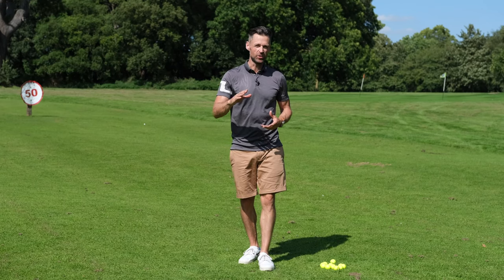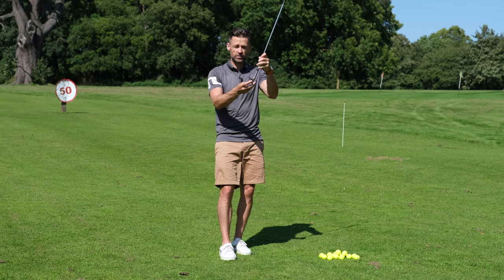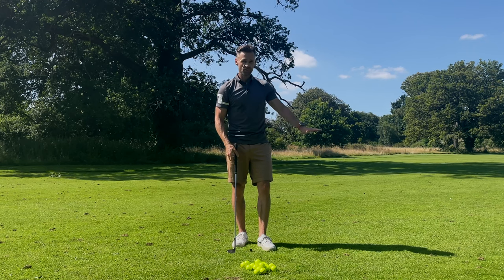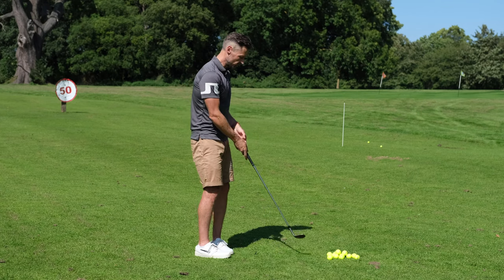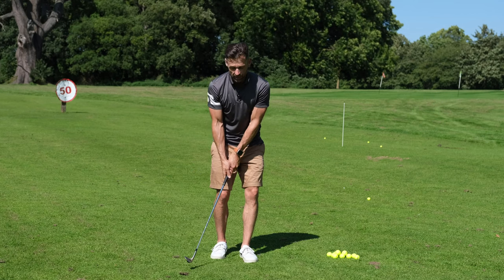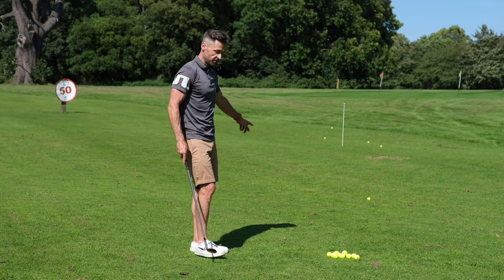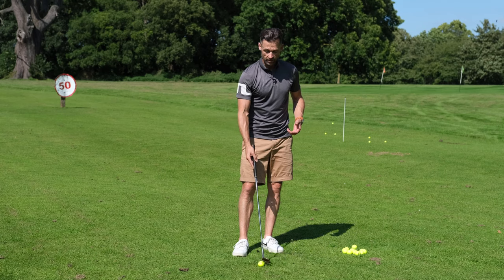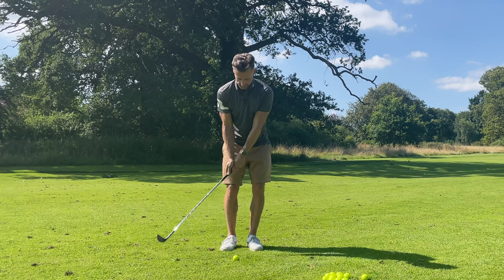Change your Chipping around the Green - What NO ONE tells you about Using the Bounce!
The idea of using the bounce is great but is it the fix we are led to believe it is?
Or is there more to it?
Do you need to try and use it in order to not dig the club into the ground?

These questions answered and more in this short and simple video.